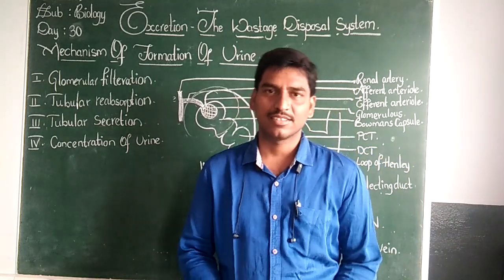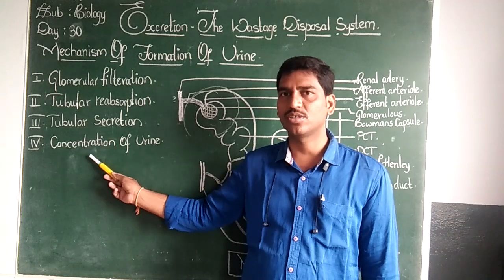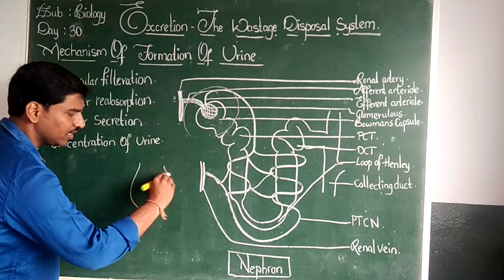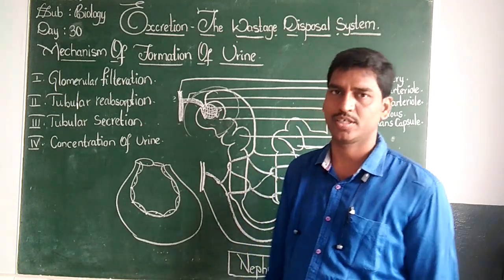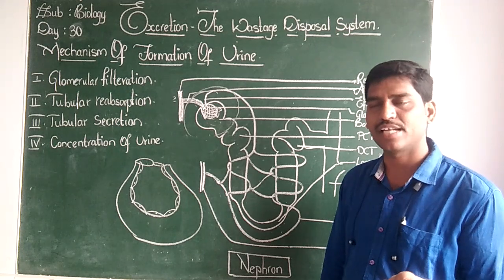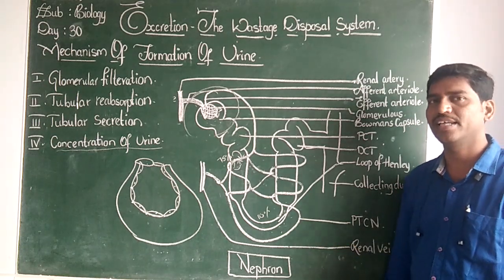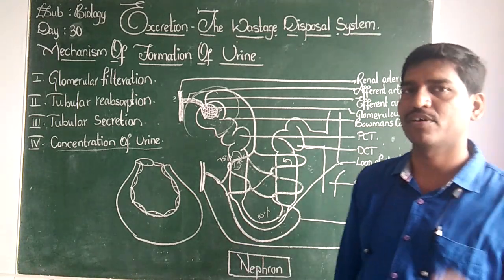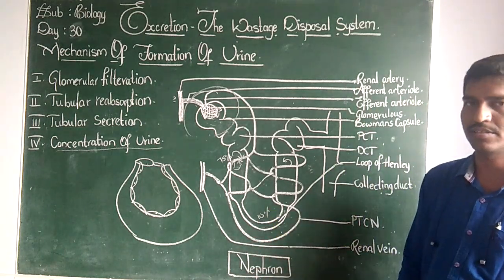X CLASS BIO DAY 30 UNIT 4